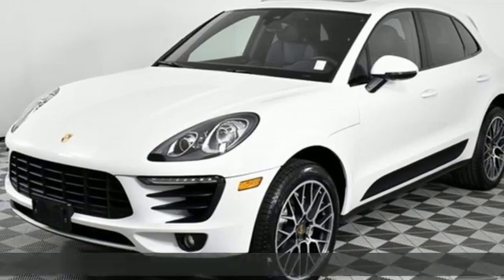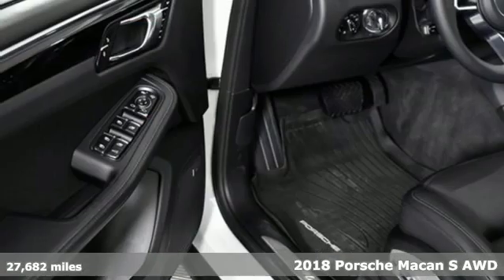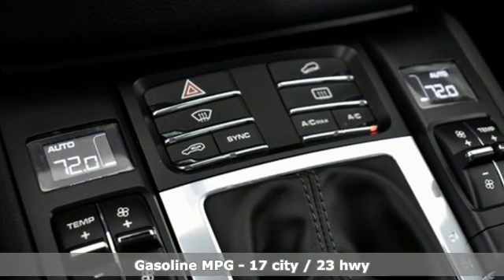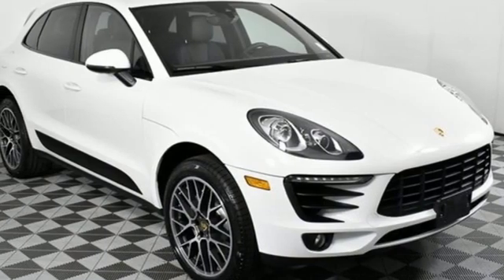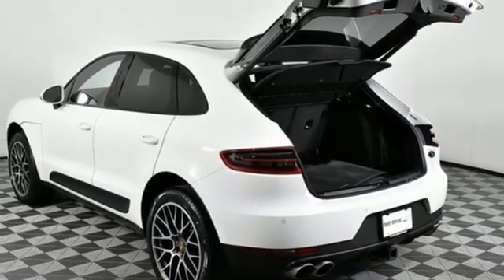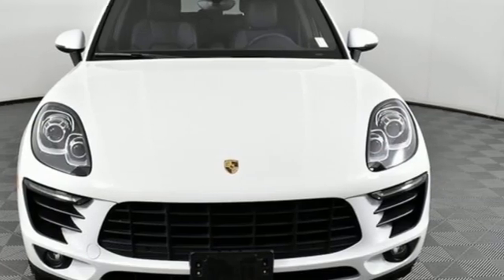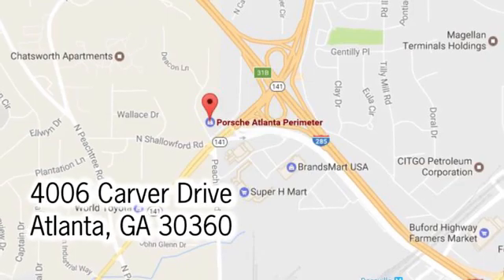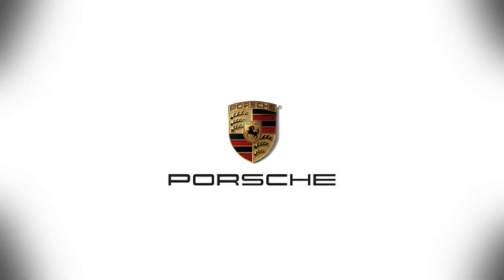Used 2018 Porsche Macan Atlanta, GA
Year: 2018
Make: Porsche
Model: Macan
Trim: S
Engine: 3.0L V6
Transmission: 7-Speed Porsche Doppelkupplung (PDK)
Color: White
Interior: Black
Mileage: 27682
Stock #: P34159
VIN: WP1AB2A59JLB33343
Premium Package Plusbr20" RS Spyder Design WheelsbrAuto-Dimming MirrorsbrBOSE Surround Sound SystembrDoor-Sill Guards in Brushed Aluminum, IlluminatedbrFuel Cap with Aluminum Look FinishbrGear Selector in AluminumbrLane Change Assist (LCA)brNavigation Module for Porsche Communication Management brPorsche Connect PlusbrPorsche Crest on Headrests (Front)brPorsche Dynamic Light System (PDLS)brPower Seats (14-way) with Memory PackagebrSmoking PackagebrSteering Wheel HeatingbrTrailer Hitch without Tow BallbrVoice ControlbrWheel Center Caps with Colored Porsche CrestbrWindow Trim in Black (High-Gloss)brbrPorsche Certified. This Porsche's original factory warranty started on 1/22/2018. Porsche Certified Warranty good for 2 additional years starting at the expiration of the original 4 year/50k mile manufacturer's warranty. Enjoy peace of mind and compelling finance offers when purchased with the Porsche Approved Certified Warranty.brbrWe look forward to hearing from you. Advertised price includes $699 Dealer Service Fee.brbrPorsche Approved Certified Pre-Owned Details:brbr * Warranty Deductible: $0br * Transferable Warrantybr * Limited Warranty: 24 Month/Unlimited Mile beginning after new car warranty expires or from certified purchase datebr * Includes Trip Interruption reimbursementbr * Roadside Assistancebr * 111 Point Inspection

Address:
4006 Carver Drive